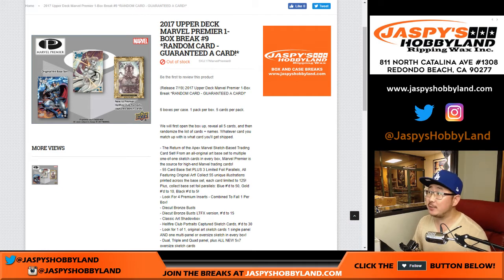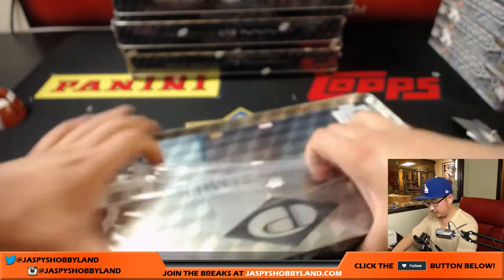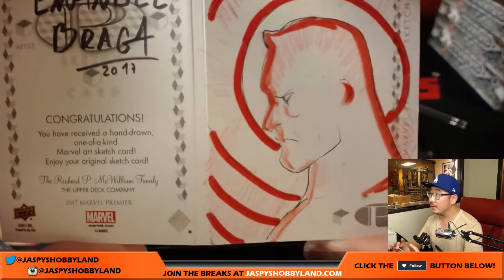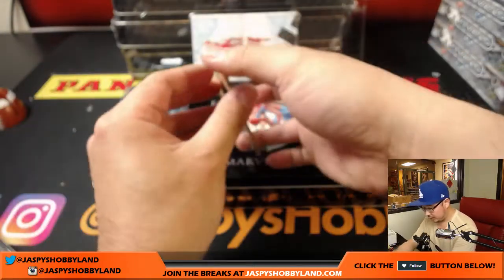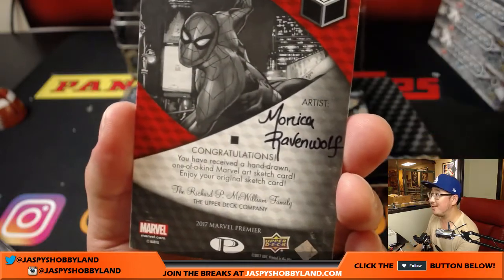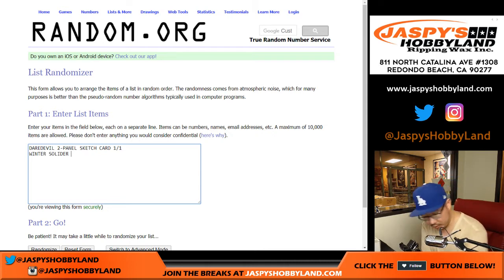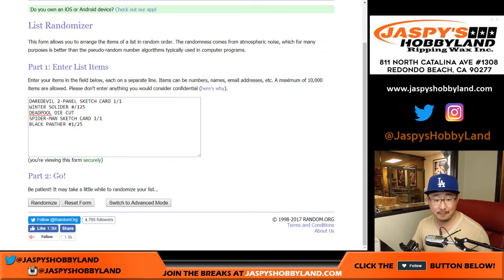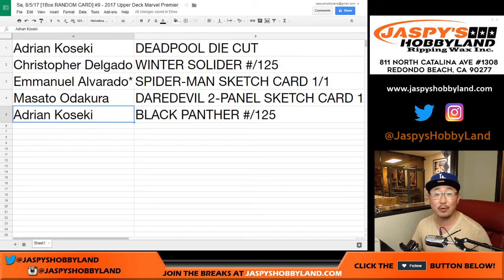Sa, 8/5/17 [1Box RANDOM CARD] #9 - 2017 Upper Deck Marvel Premier